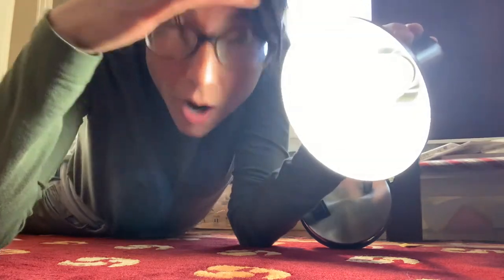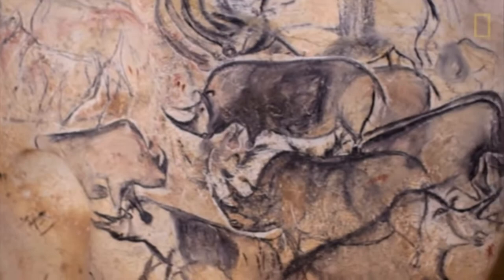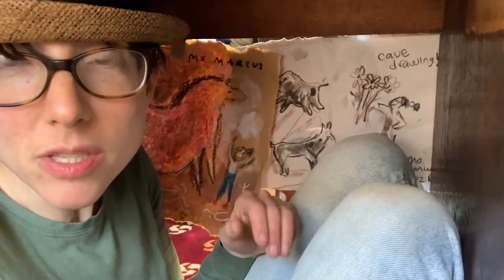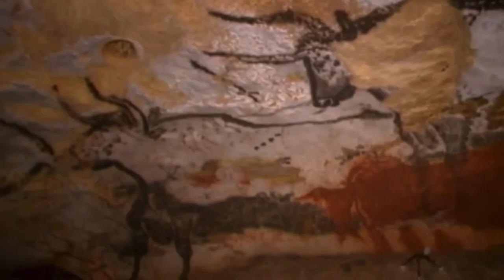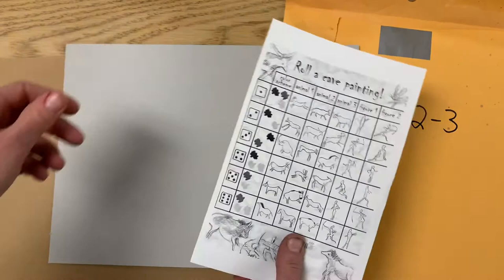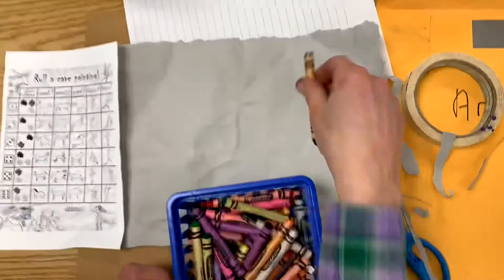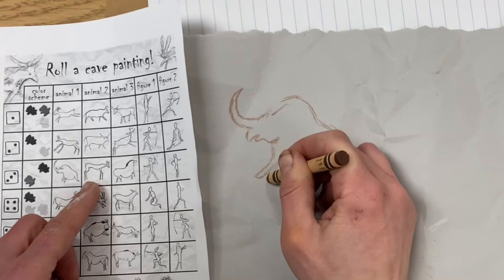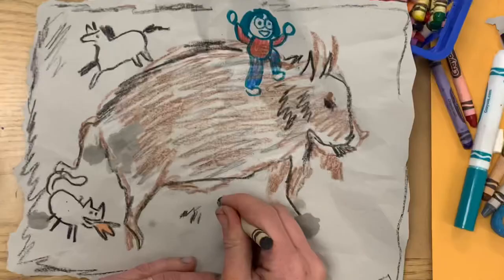Cave Art!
Thanks National Geographic for the video clip!